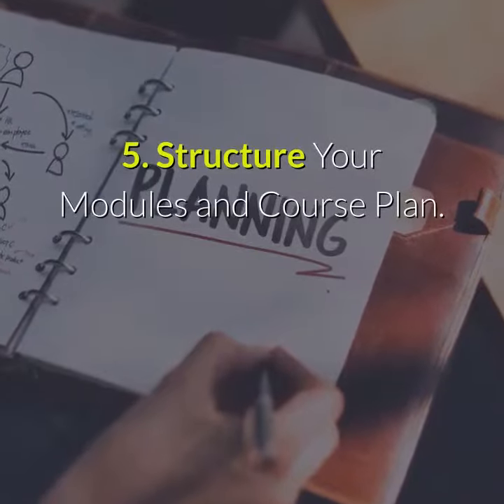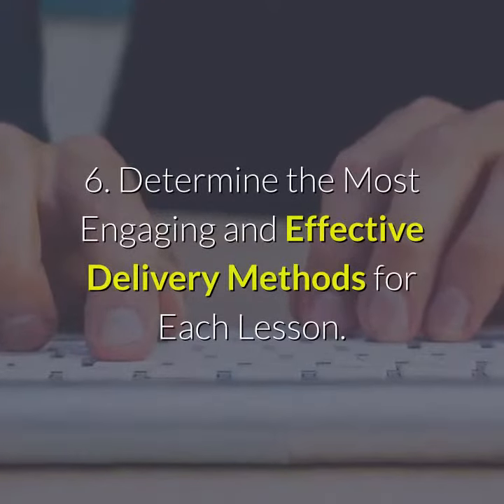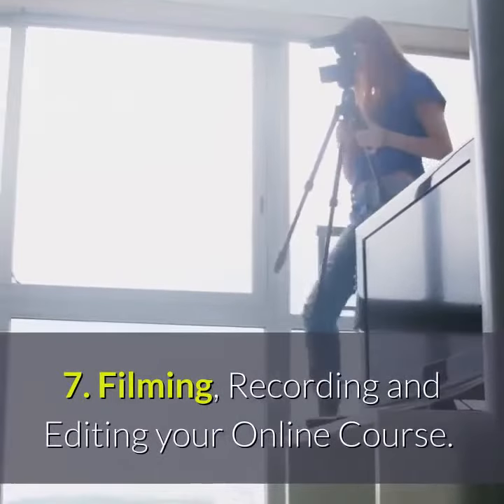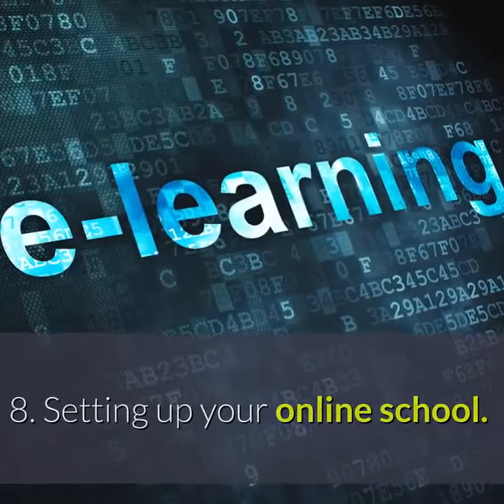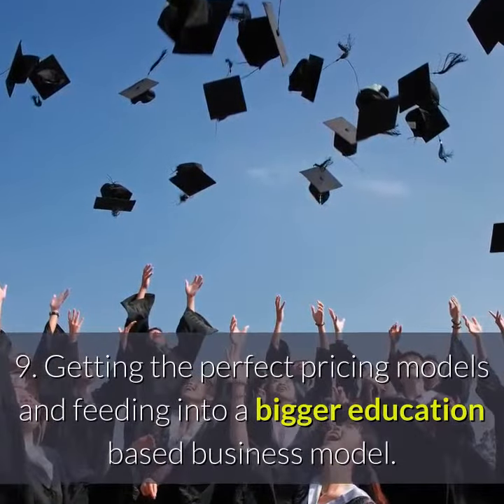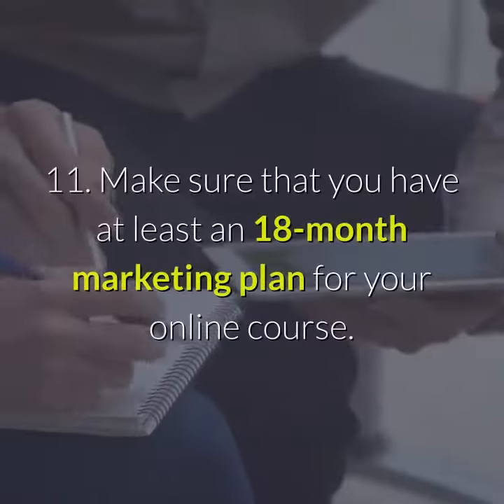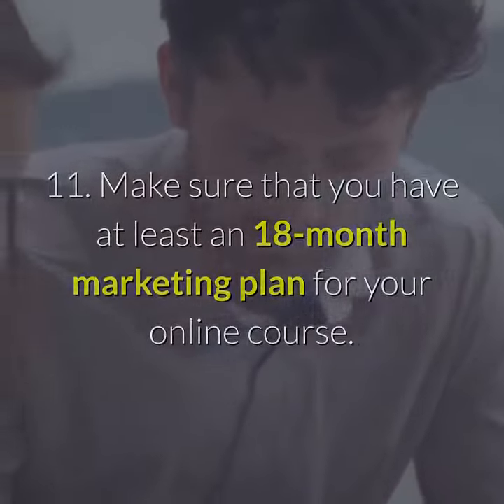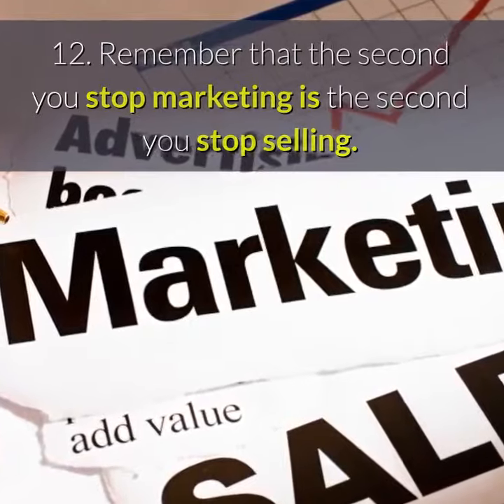Skilljar Company Represent! How do you create an online training course?